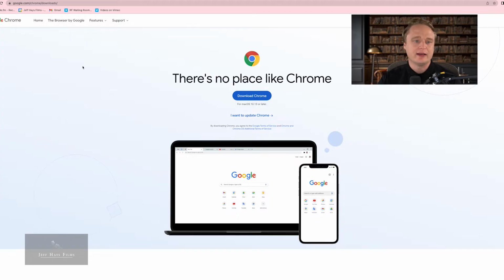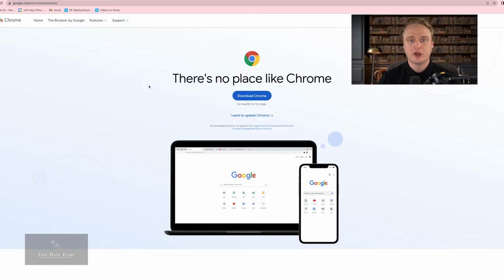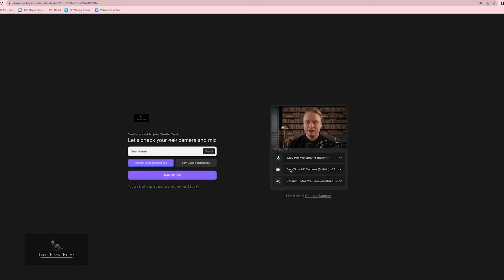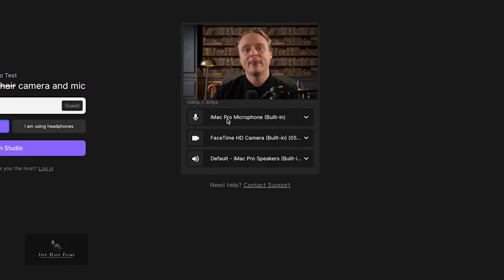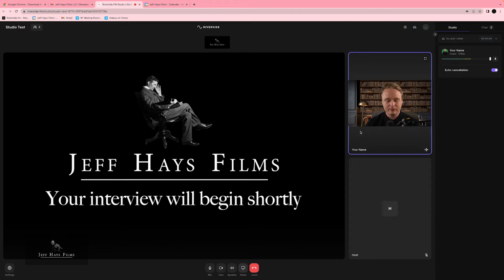Riverside.fm Tutorial | How to Connect Virtually